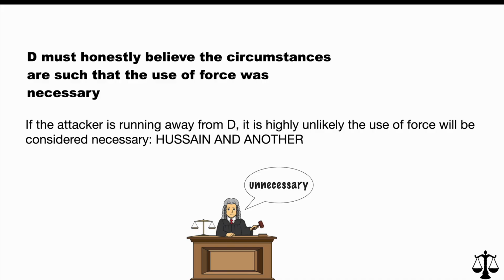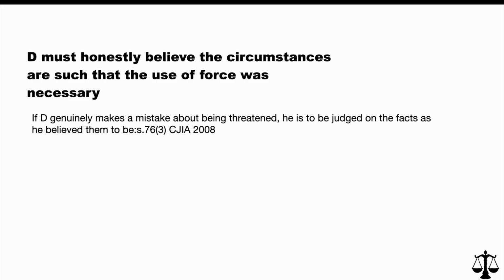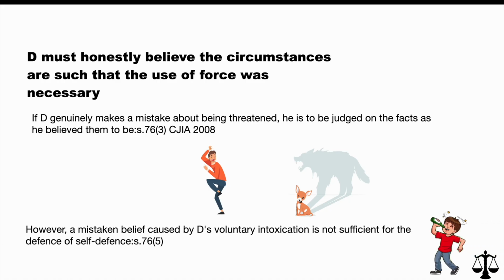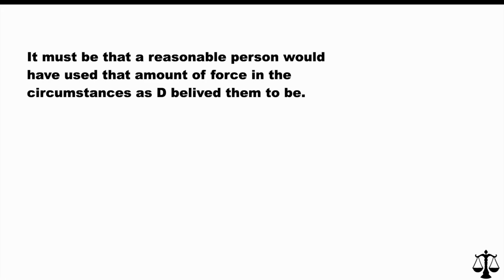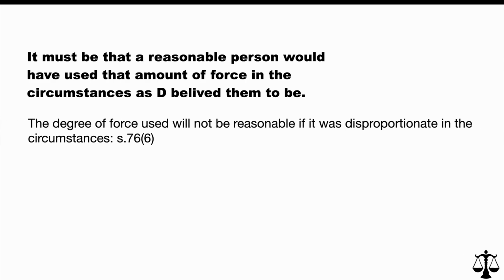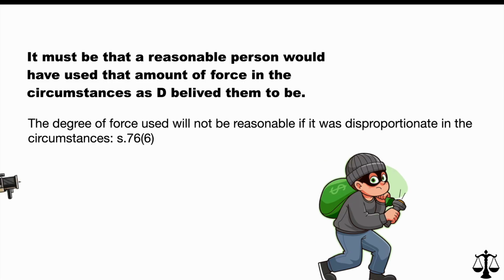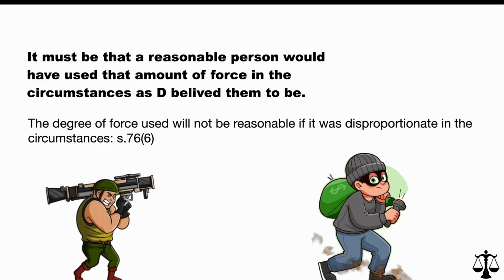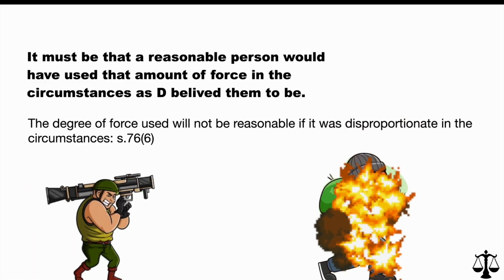A Level Law Self Defence *New*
Thank you for supporting my A-Level Law revision channel! 📚⚖️
I’ve created this space to share clear, concise explanations of key topics, cases, and exam tips to help students aiming for top grades. Your support means a lot, and I hope these videos make revision easier and more effective for you. Let’s smash A-Level Law together! 💪✨